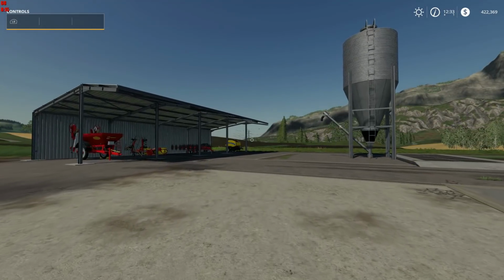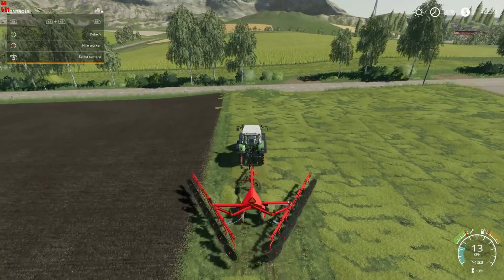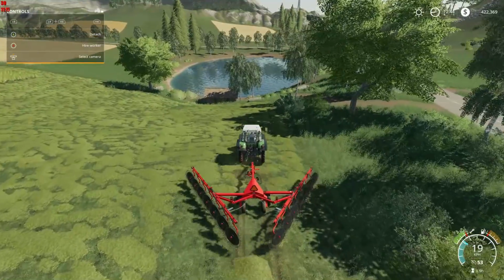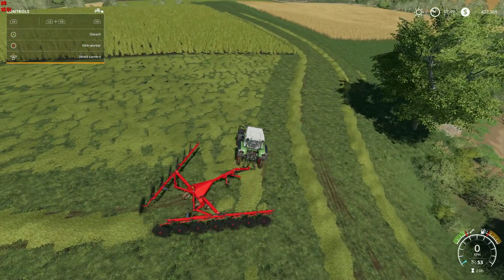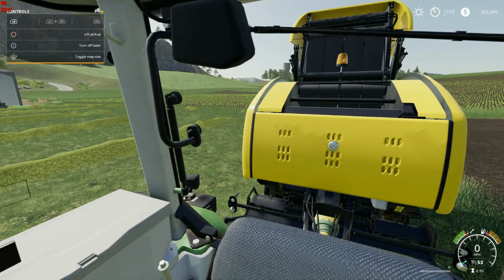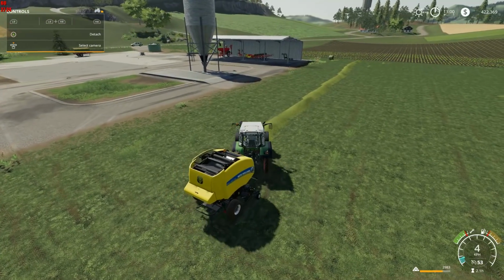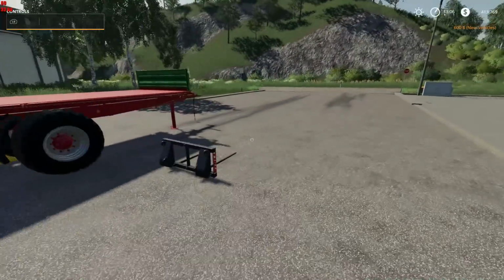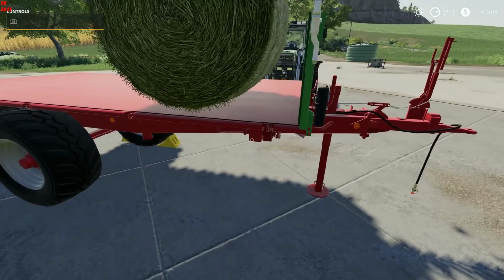Let's Play Farming Simulator 19 pt.5 making bales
First attempt at baling and the physics of picking them up on Farming Simulator 19